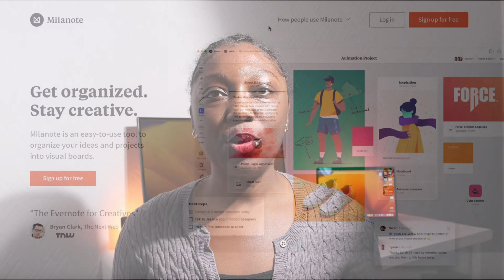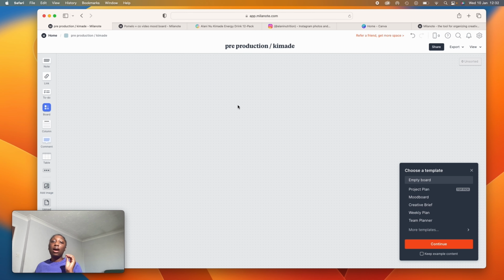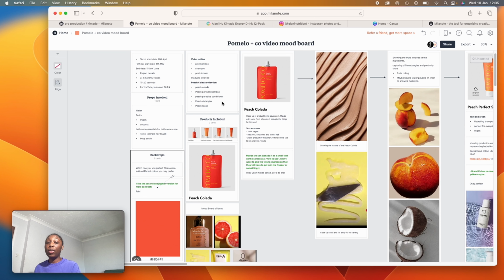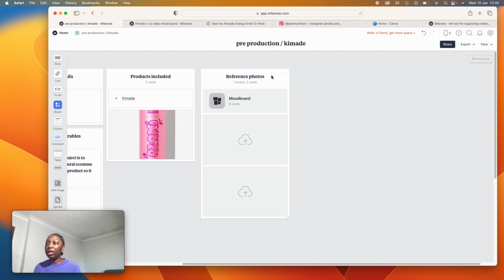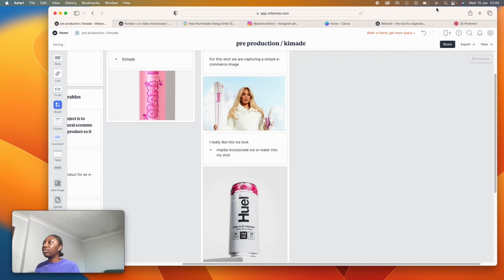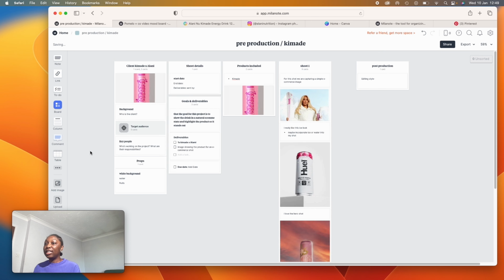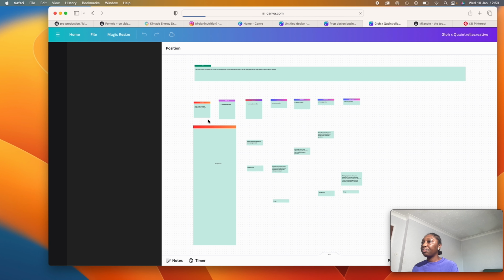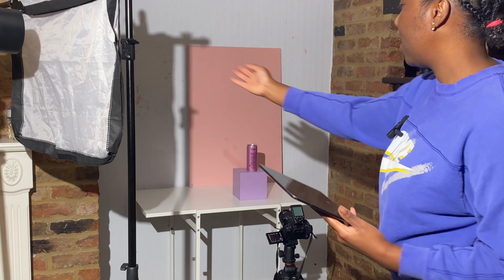How to plan a successful photography shoot using Milanote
Canva:

In this video, I will guide you through the process of planning a successful photography shoot. Whether you're a beginner or an experienced photographer, having a well-organized pre-production phase is crucial for achieving the best production and post-production results.

I will introduce you to a helpful application called Milanote, which allows you to create a visual representation of your shoot, collaborate with others, and effectively communicate your vision. Sign up using the link below to get 100 free cards and discover the amazing features Milanote offers for just £ per month.

First, I'll show you how to create a board where you can log all the details of the client you're working with, making it easy to access and reference. Then, we'll dive into the board and explore the creative freedom it offers for creating your shoot brief. I'll provide an example of a brief we created for a previous client's shoot, giving you inspiration for your own.

If you're not ready to invest in Milanote yet, no worries! I have an alternative solution for you. Canva's whiteboard feature is a great option. It's free to use and offers a wide range of tools to create a similar layout to what we've shown in Milanote. You can even share this with your clients to keep them informed about the shoot and post-production process.

I hope this video helps you kickstart your pre-production phase!

Gear:
Canon R10
Godoxsl60w